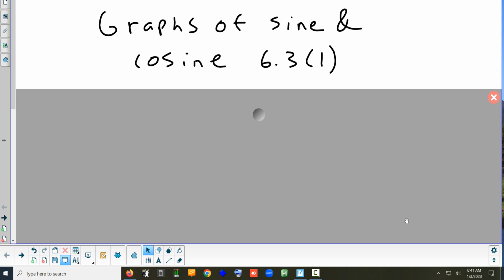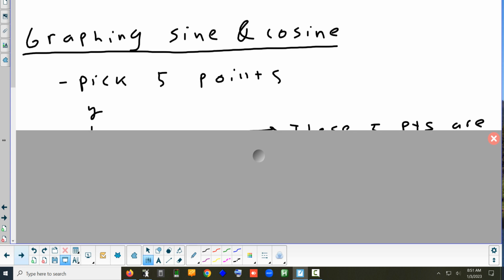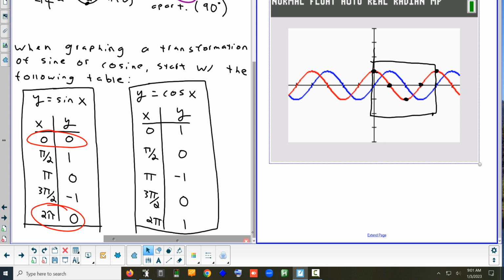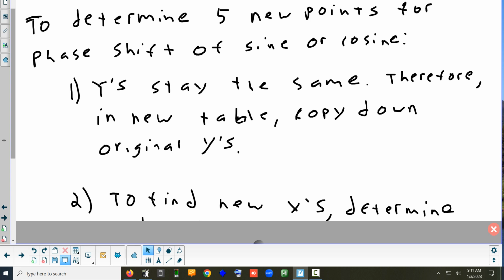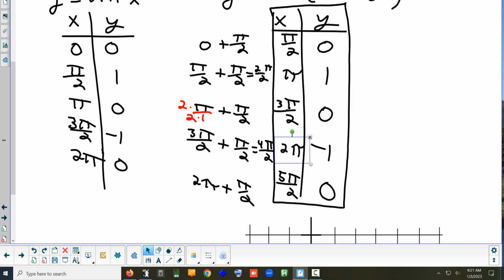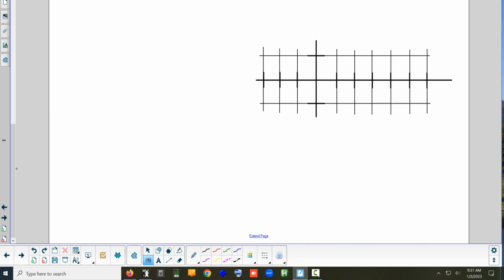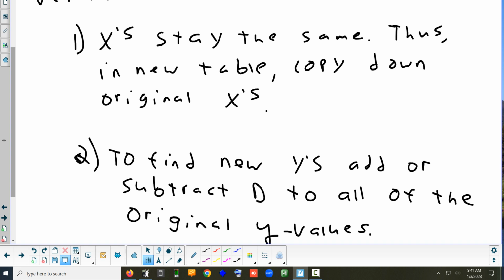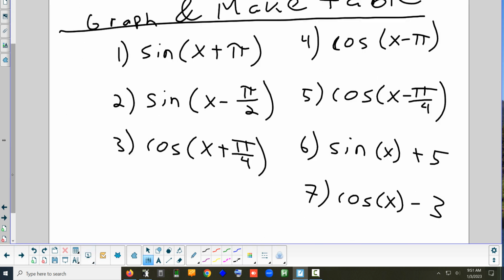6.3(1) Graphing Sine & Cosine (Phase & Vertical Shifts) 1-3-23